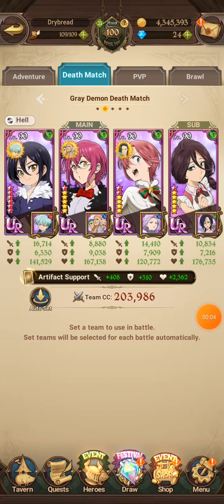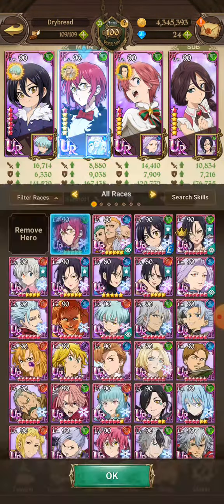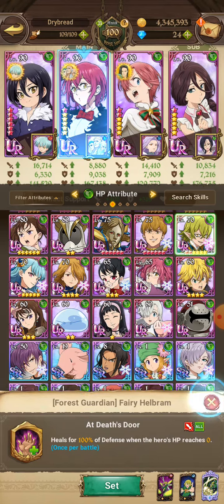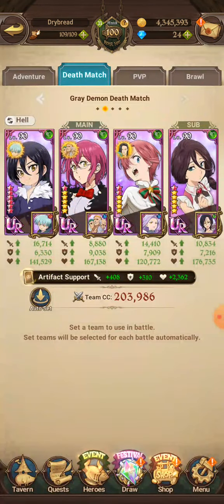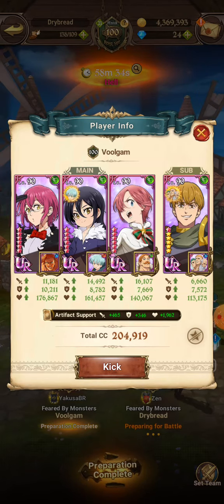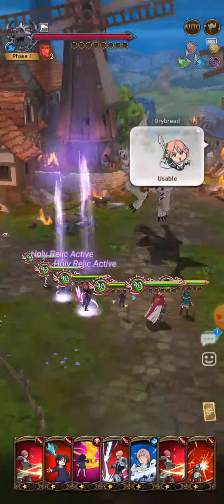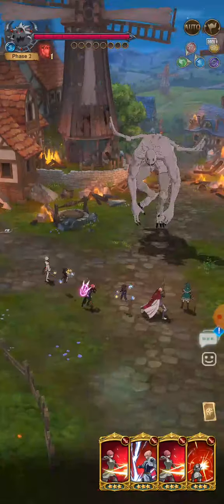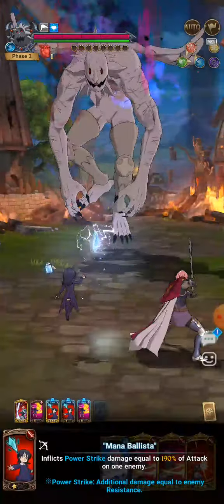Grand cross: best teams for Gray demon